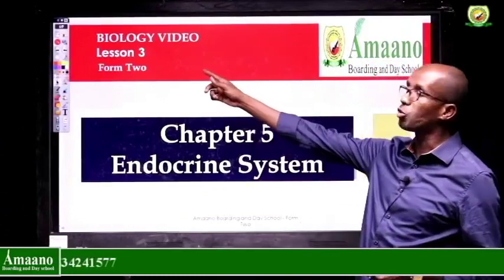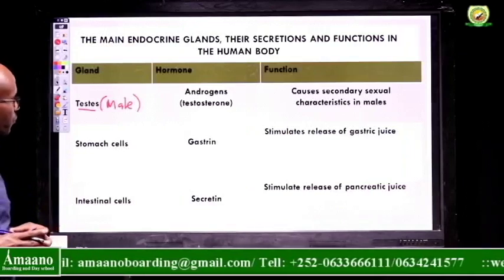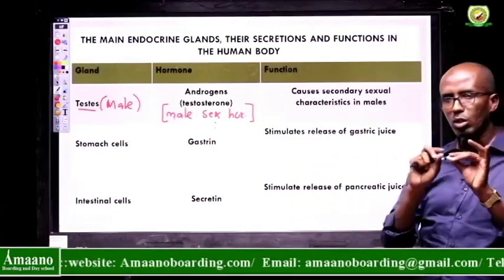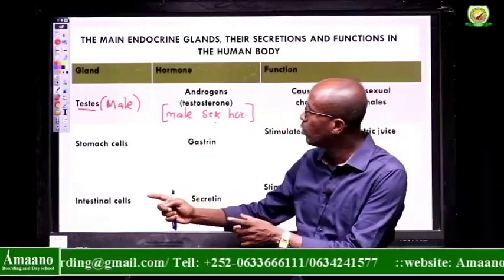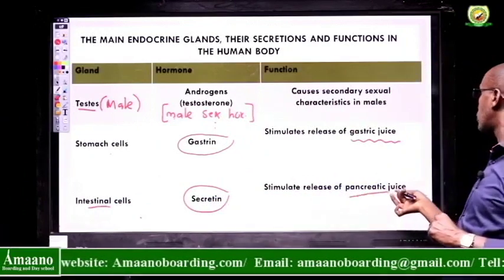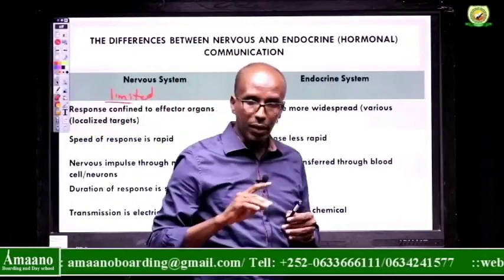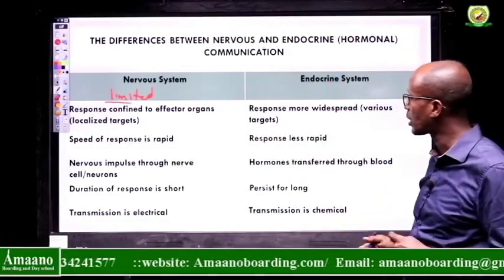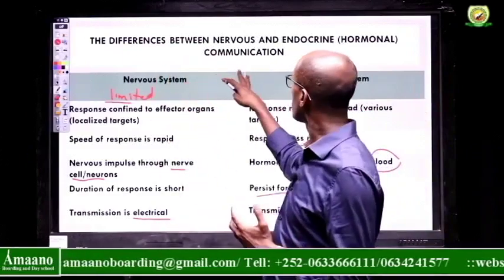Biology/video lesson3/form2 (18/4/20)